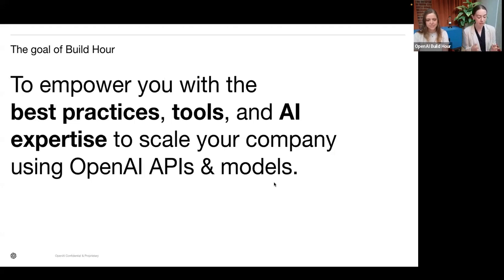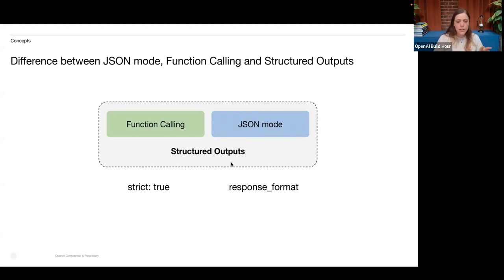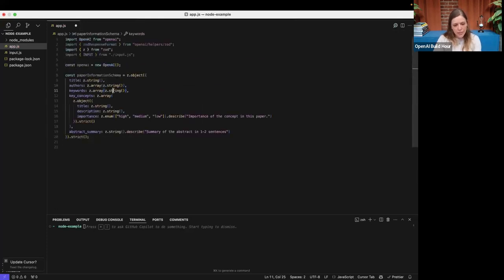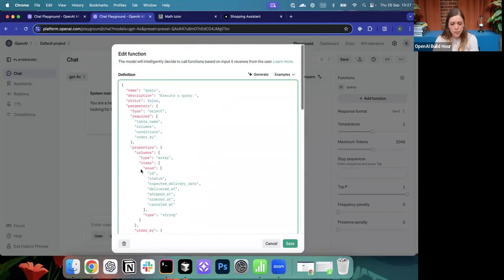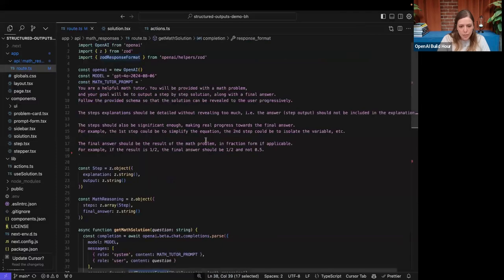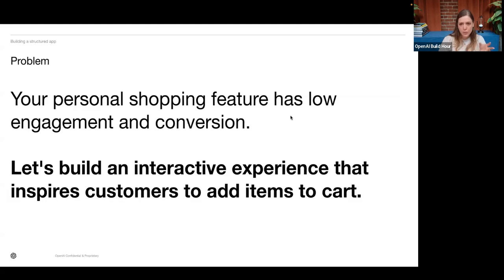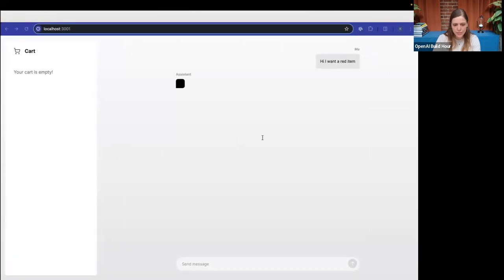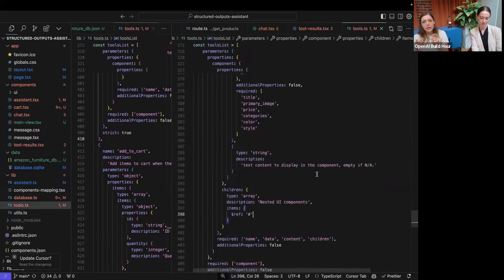Construcción de Salidas Estructuradas | OpenAI Academy [Sub - Español]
Aprende a construir salidas estructuradas de manera eficiente con este tutorial de OpenAI Academy. Descubre cómo optimizar tus procesos para obtener resultados más claros y precisos.

En este video, te guiaremos paso a paso sobre cómo crear salidas estructuradas que mejoren tu flujo de trabajo. Conoce los beneficios de la organización y cómo aplicar estos métodos en tus proyectos.